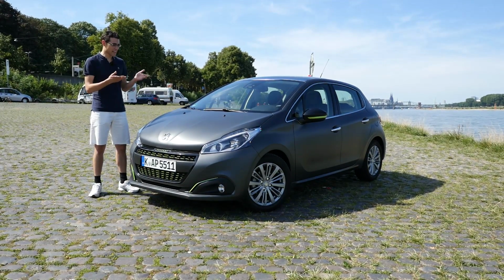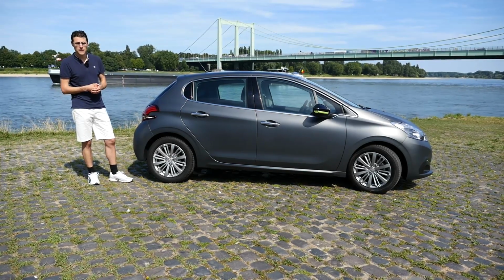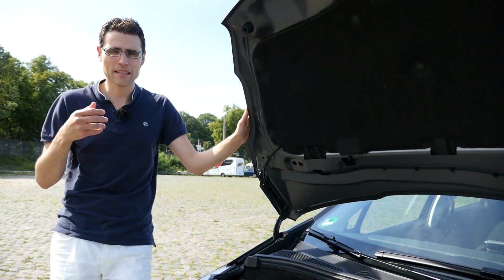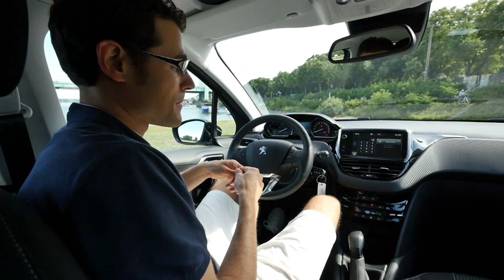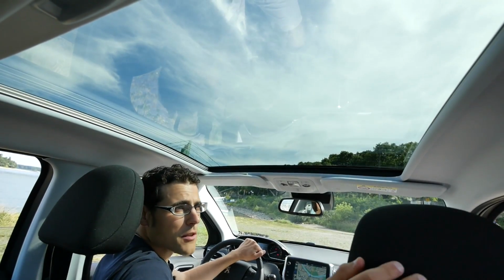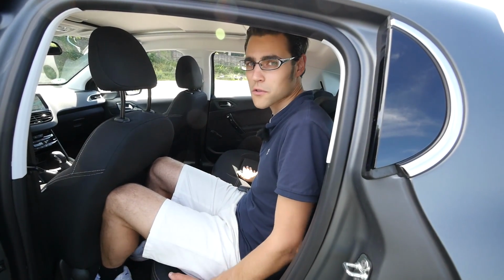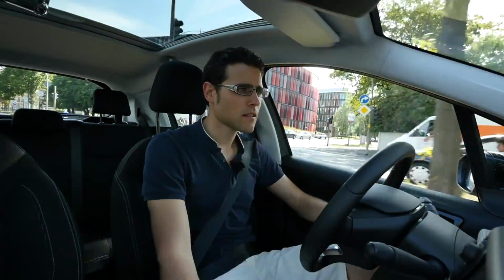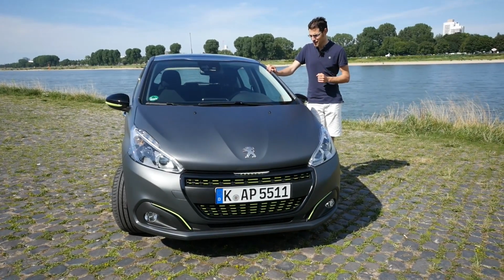2016 Peugeot 208 Facelift FULL REVIEW test driven Allure Blue HDi 100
Thomas Majchrzak of Autogefühl test drives for you the 2016 Peugeot 208 Facelift Allure Blue HDi 100.